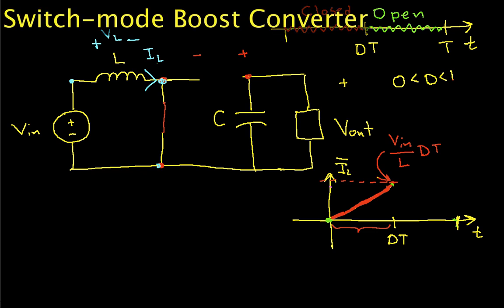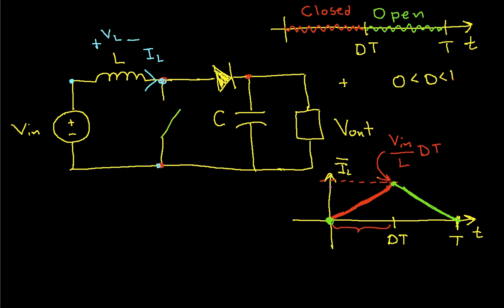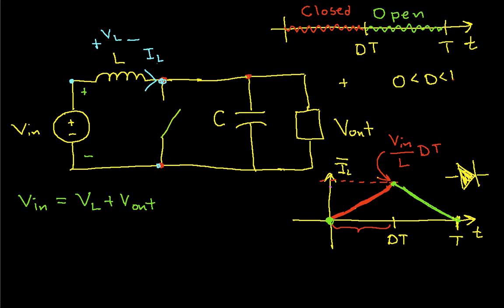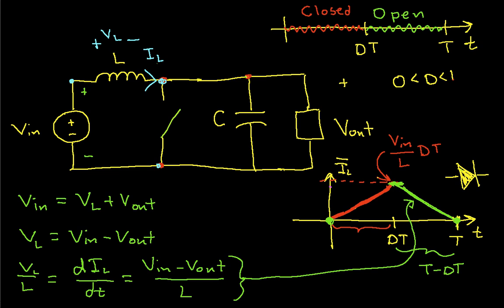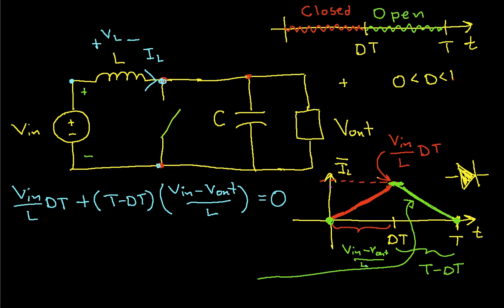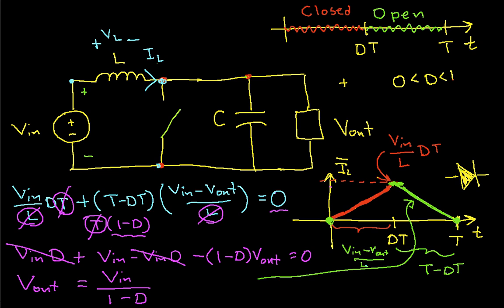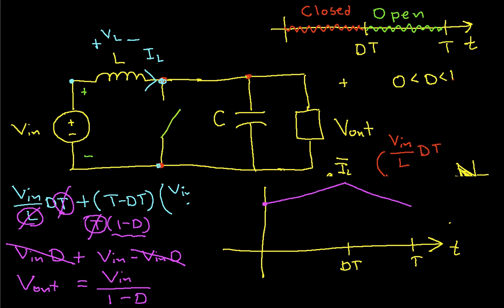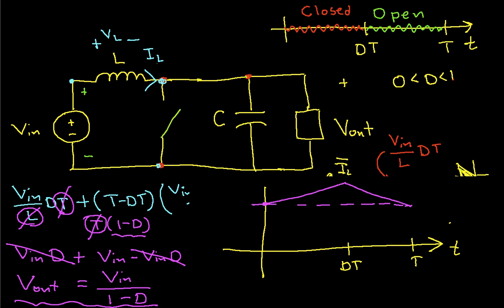Switch-mode Boost Converter Part 3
Introduction to and analysis of a switch-mode boost converter. Part 3. More instructional engineering videos can be found